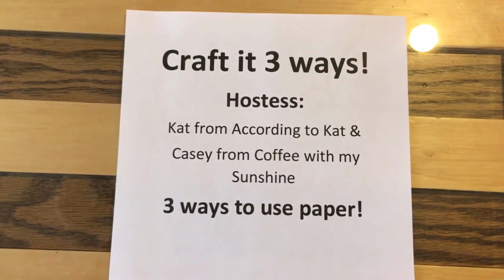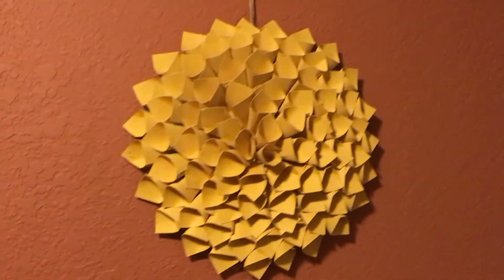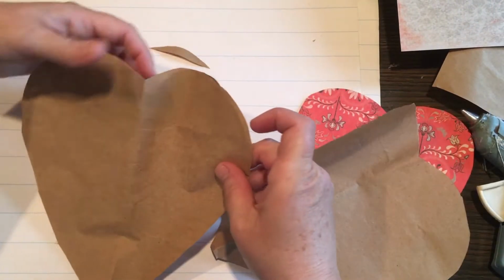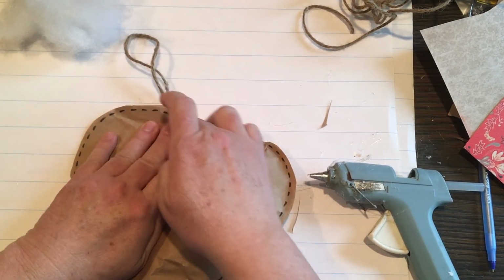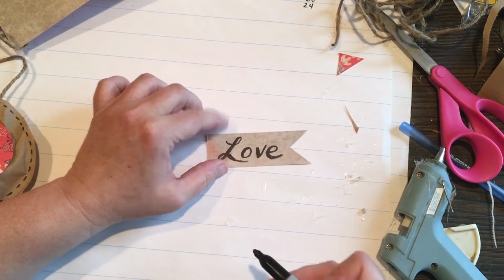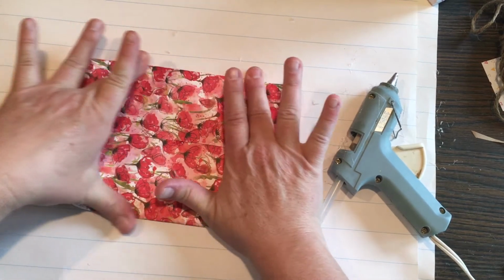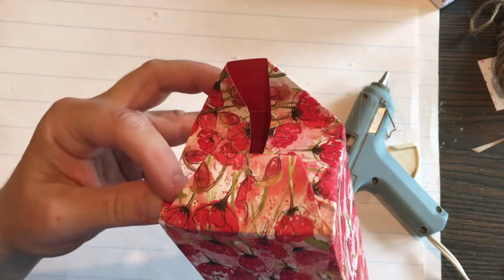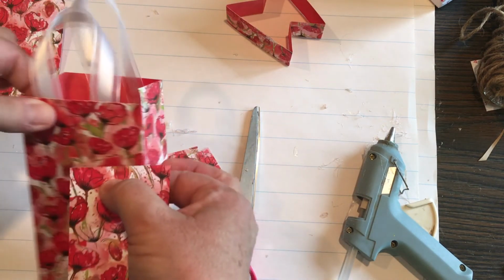Craft It 3 ways! Craft with paper!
This is a collaboration collection featuring ways to use a product or material with 3 different ways. The hostess is Kat from According to Kat and Casey from Coffee with my Sunshine! I make a large dahlia, a door hanger pillow and a gift bag using paper. Enjoy!

Dalia: Crushed curry cardstock and whisper white cardstock from Stampin' Up
11" circular wooden shape: Dollar Tree
I used a glue gun and a sharpie marker

Door hanger:
Brown paper bag
jute string
paper by Authentique: Collection: Carefree "content"
glue gun
fiber fill

white ribbon
glue gun